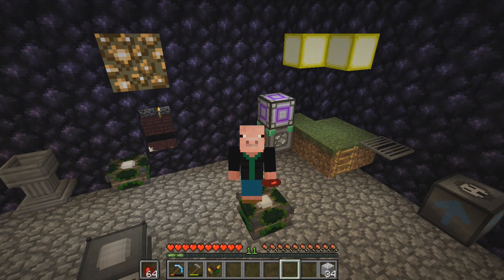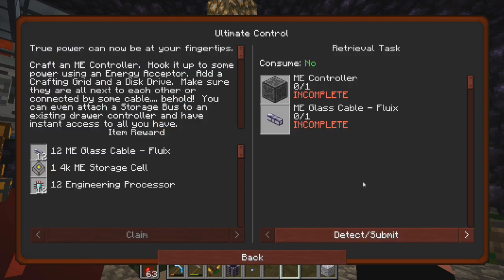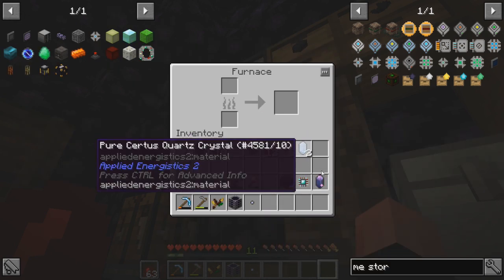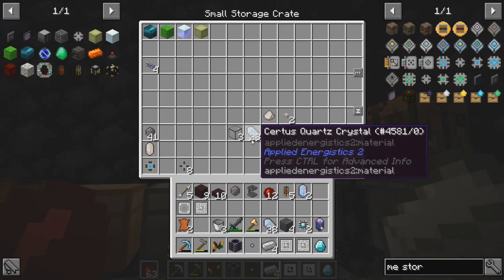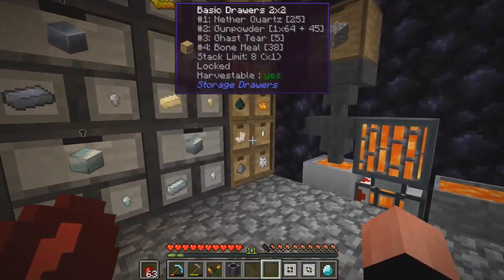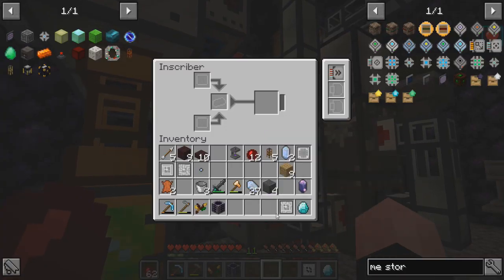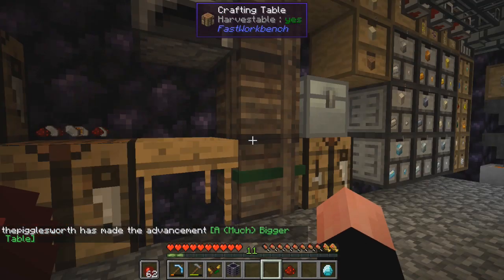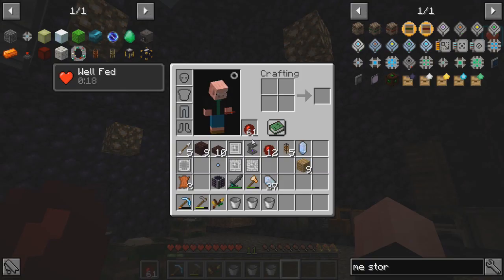Break Out Challenge Minecraft - Episode 46 - Minecraft 1.12 Modpack Adventure Map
ME Storage Components

In this adventure map/modpack for java Minecraft 1.12 by acanthea, we try to progress thru our world one layer at a time. How many layers? Let's find out!